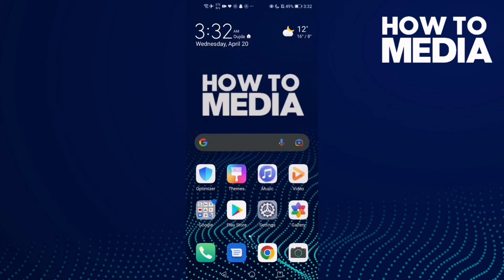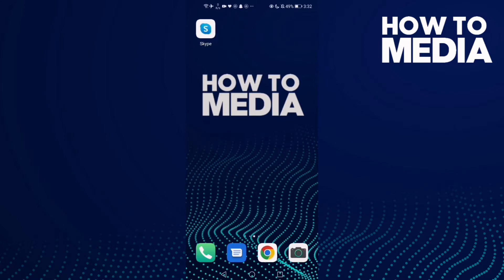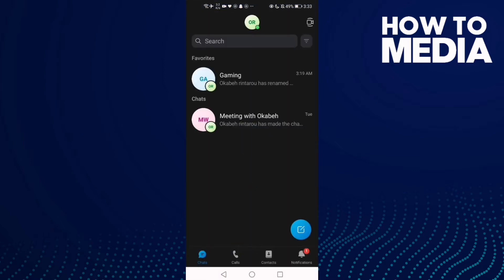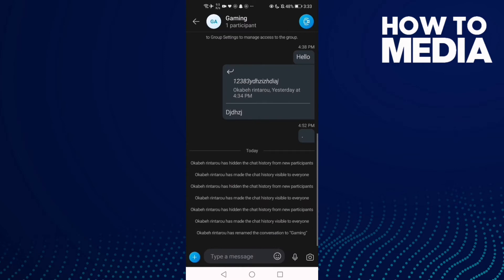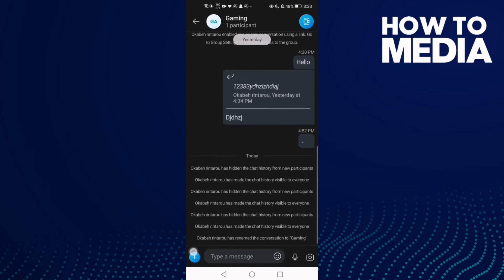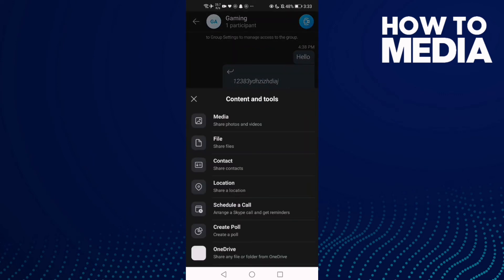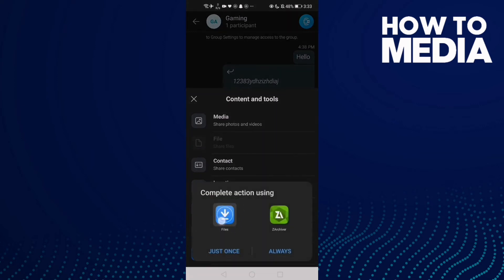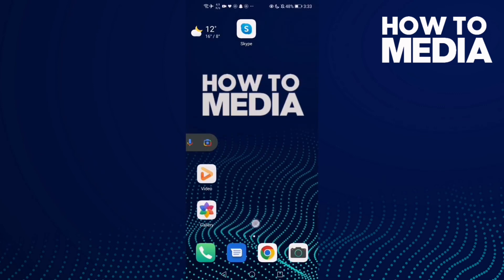How to Send File on Skype Mobile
in this video we discuss :